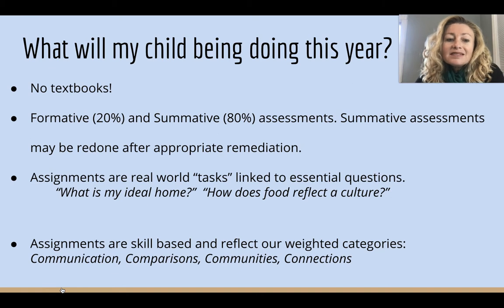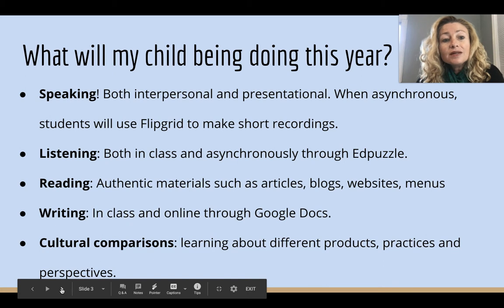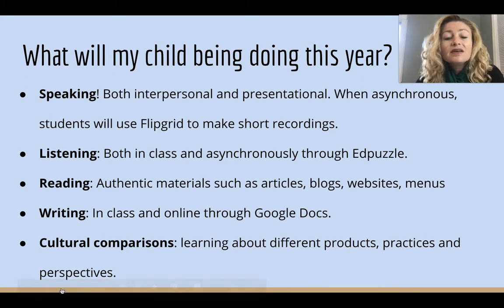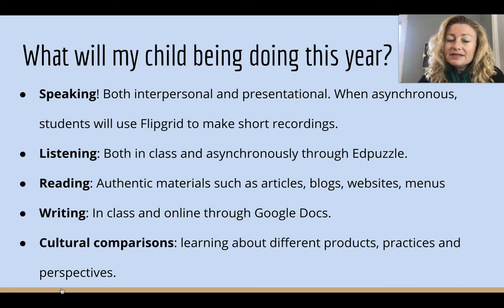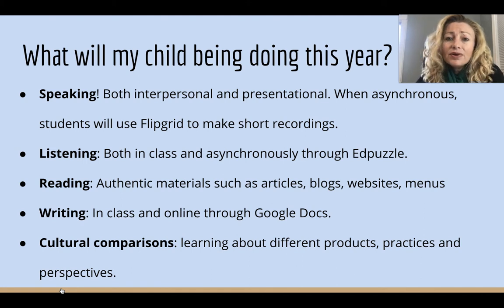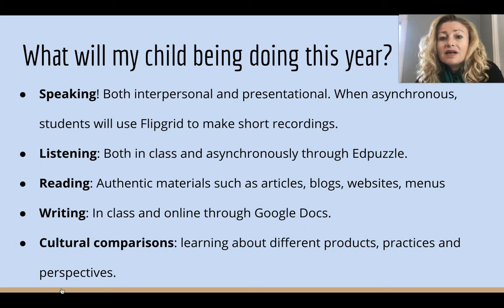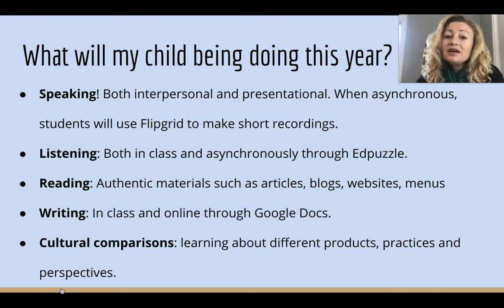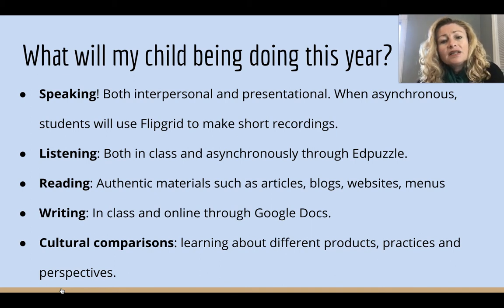Mme Perkins Open House